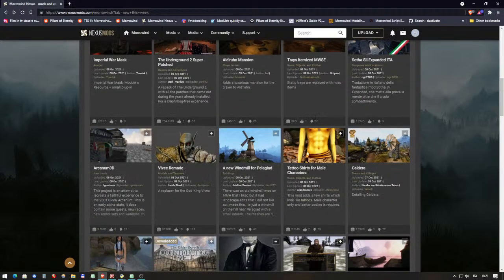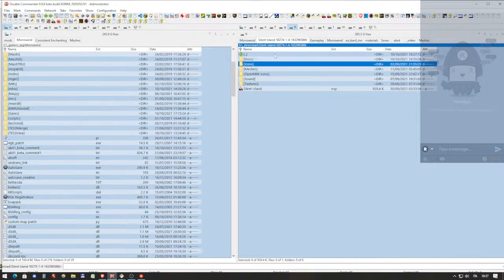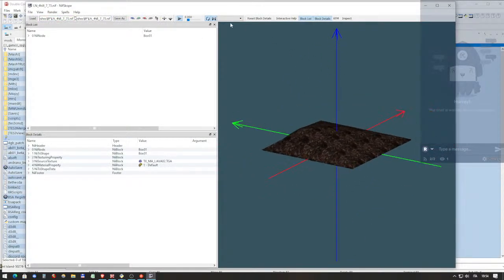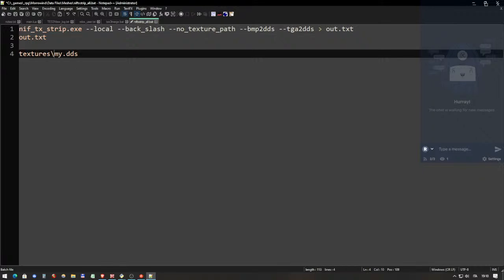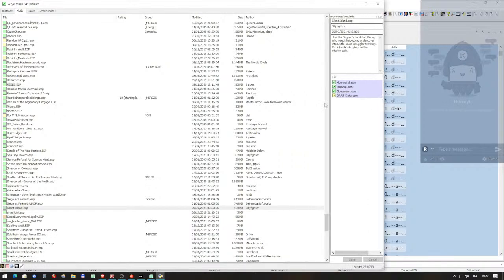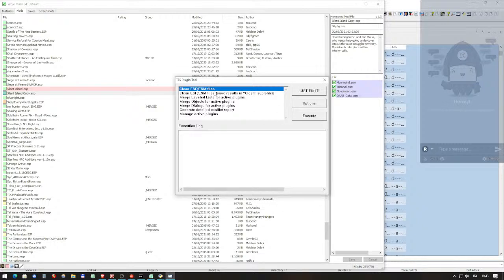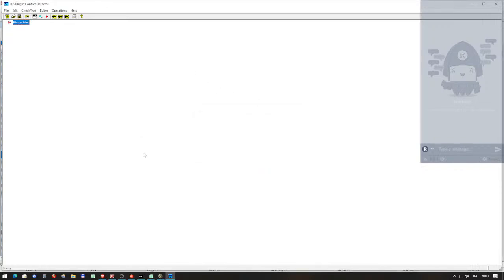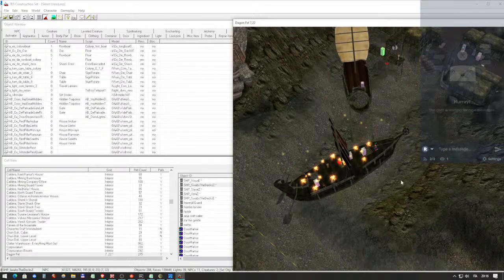Fixing, optimizing and checking for conflicts a Morrowind mod before installing it, part 1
Tools used:
Double Commander file manager